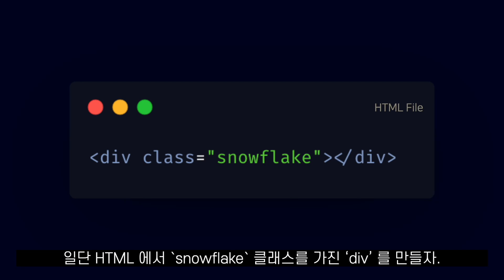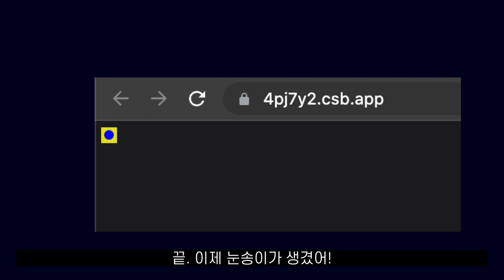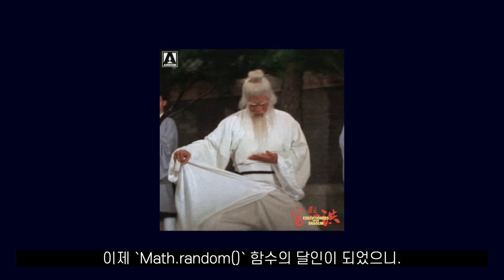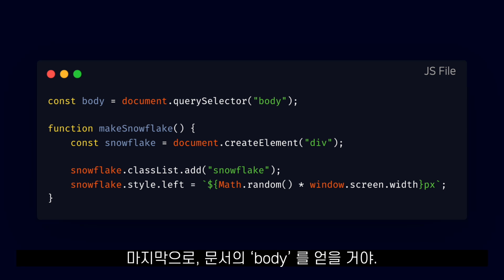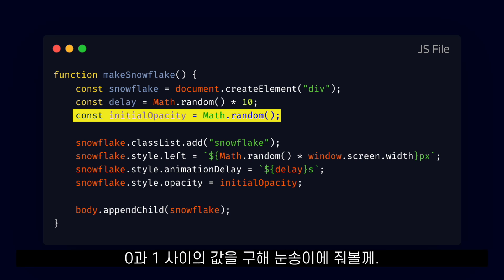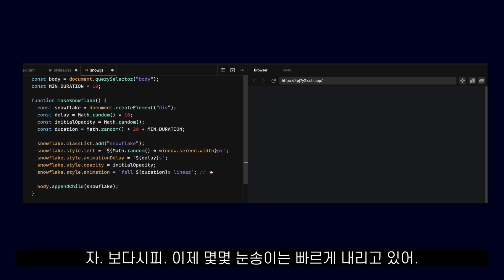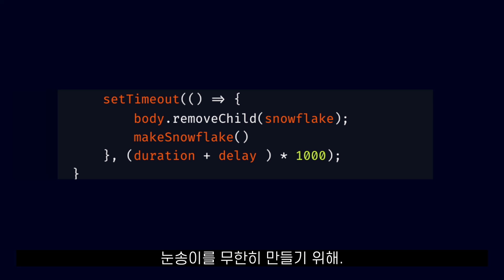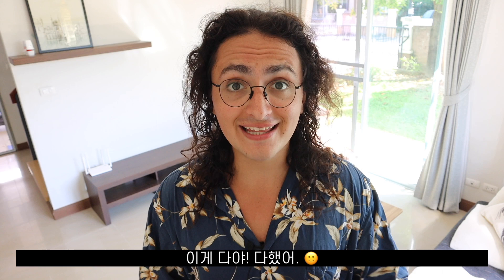웹 사이트에 눈을 내려보자. 5분컷!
사이트에 눈 내리는 효과를 만들어봅니다. JS. CSS 를 알면 5분 만에 만들 수 있어요~
메리크리스마스! 행복한 성탄절되세요 :)
📌 니꼬쌤과 무료로 자바스크립트 배우기